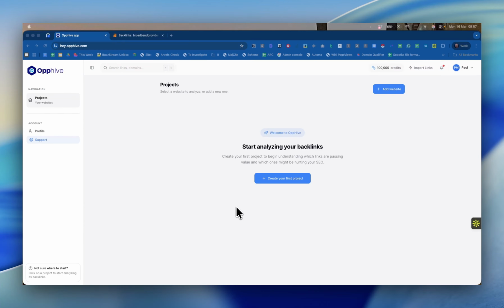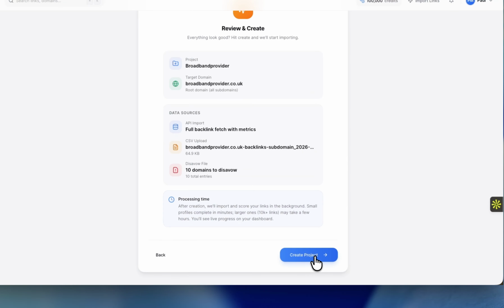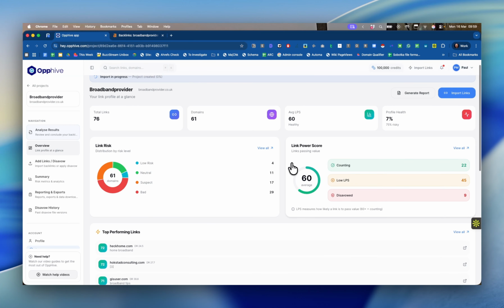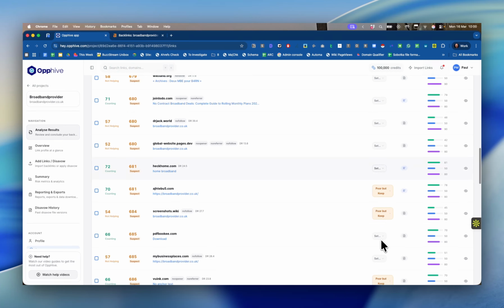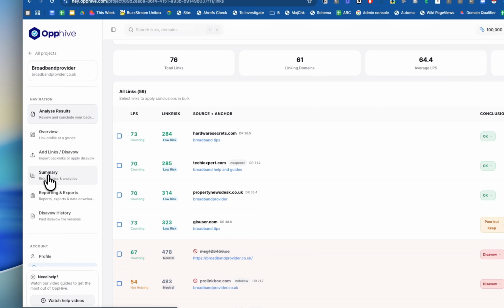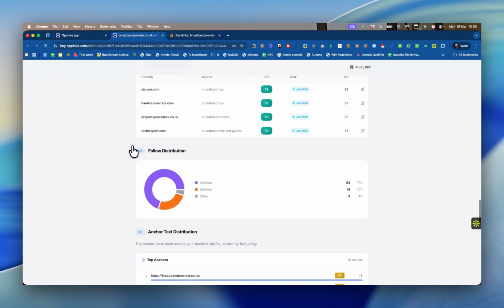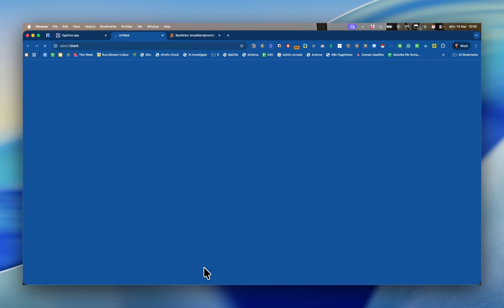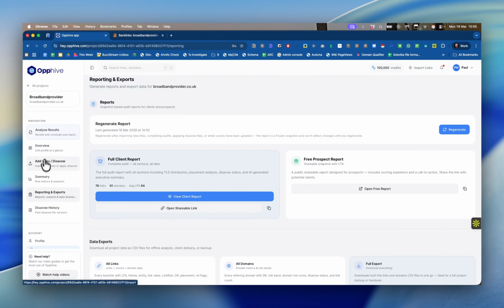Getting started in Opphive